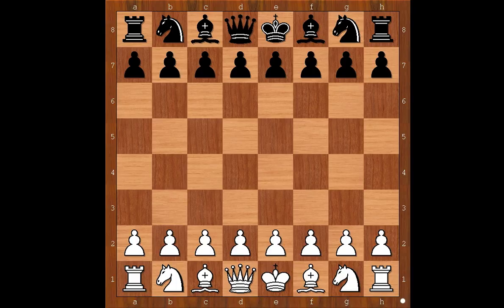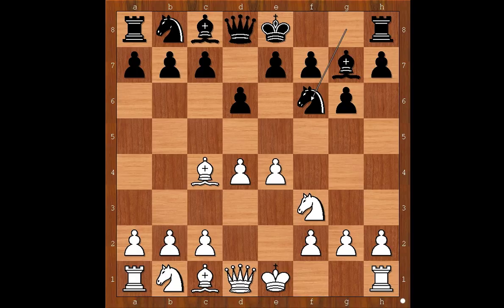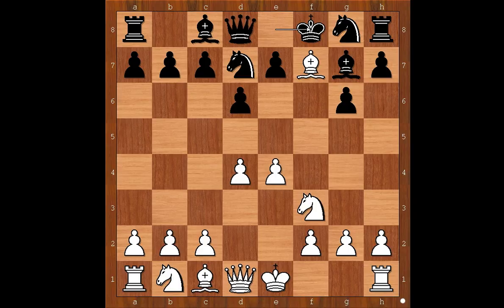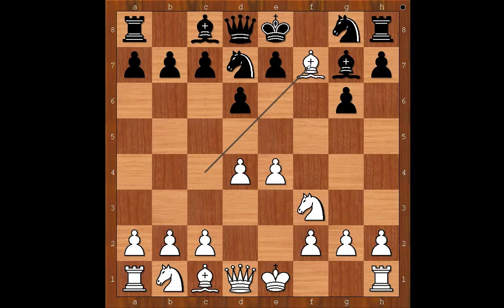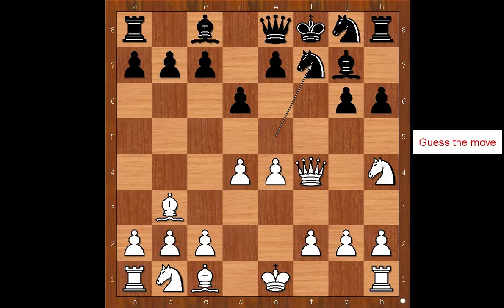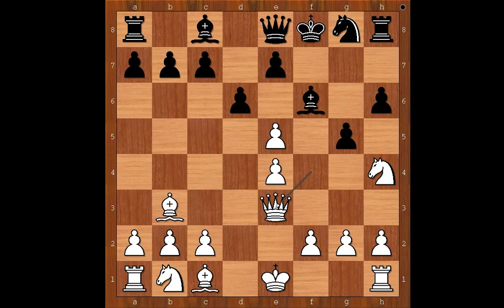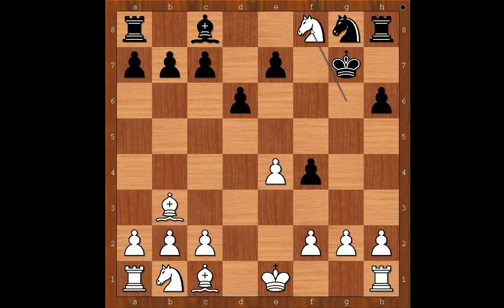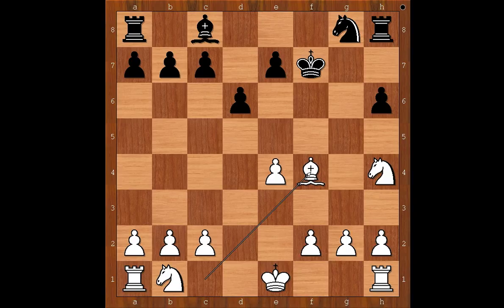Max Euwe vs P Meyer: Rotterdam 1937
Max Euwe vs P Meyer
Rotterdam Simul 1937
Modern Defense: King Pawn Fianchetto (B06)
1. d4 d6 2. e4 g6 3. Nf3 Bg7 4. Bc4 Nd7 5. Bf7 Kf8 6. Bb3 h6 7. Nh4 Qe8 8. Qg4 Ne5 9. Qf4 Bf6 10. de5 g5 11. ef6 gf4 12. f7 Qf7 13. Bf7 Kf7 14. Bf4
1-0